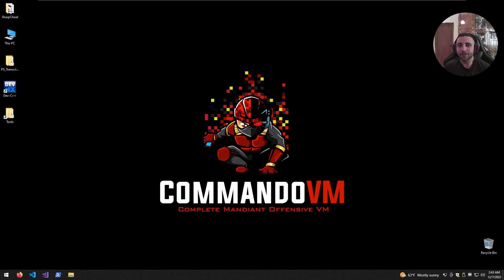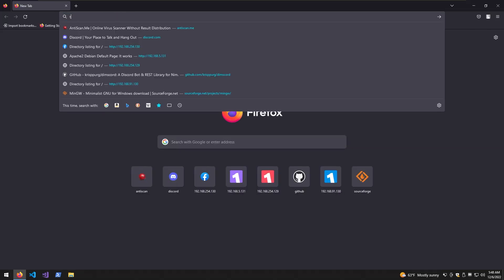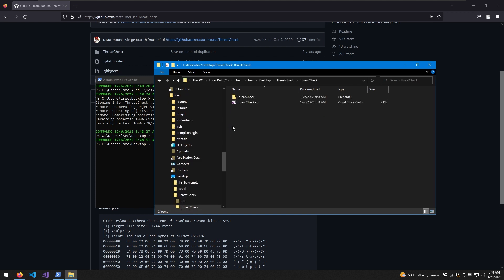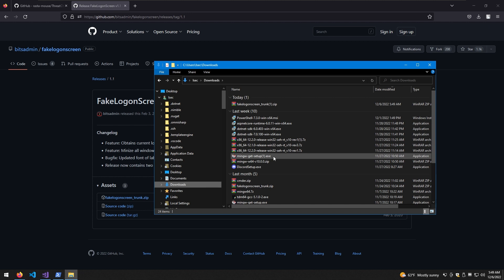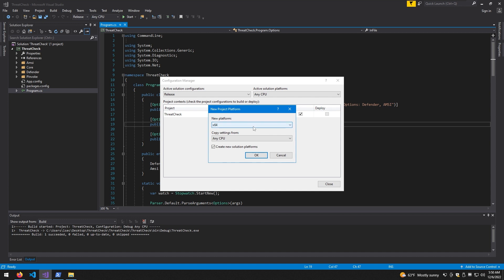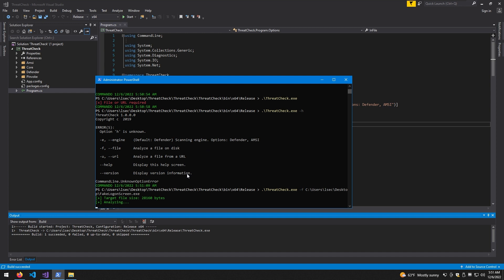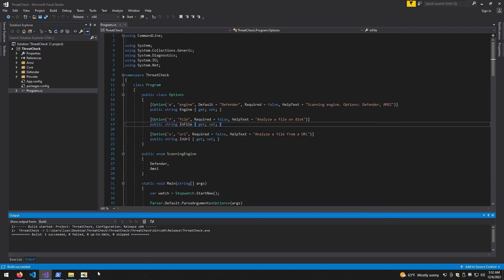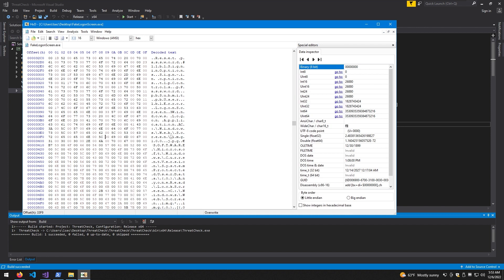Basic Windows Defender Signature Evasion - ThreatCheck Guide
Tools are designed to make our life simpler, while saving a lot of time. One such tool is ThreatCheck, it determines the exact Windows Defender flagging offsets. This is extremely useful for evading signature based detection. Even though the tools is working nice, I believe it is a good idea to know how to perform these actions manually, since you can be faced up against different AV vendors.

TIMESTAMPS
00:00 - Intro
01:25 - Downloading and Setup
04:20 - Scanning and evading signatures of FakeLogonScreen
07:41 - Outro

red teaming 101
red team 101
red team
red teaming
hacking
ethical hacking
C2
Command and Control
Discord hacking
hack discord
reverse shell
red teaming guide
hacking guide
red teaming tutorial
hacking tutorial
c2
command and control
hacking with discord
hacking c2
red teaming c2
hacking c2
windows hacking
c#
threatcheck
threat check
signature evasion
signature based evasion
av bypass
anti virus bypass